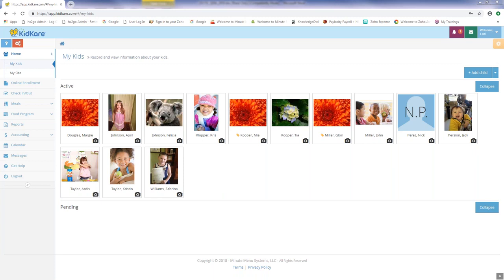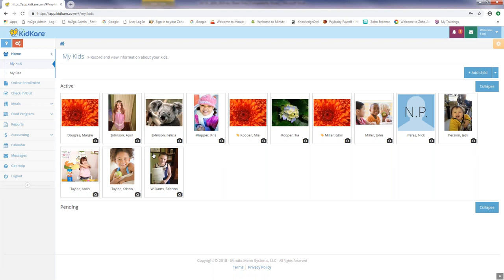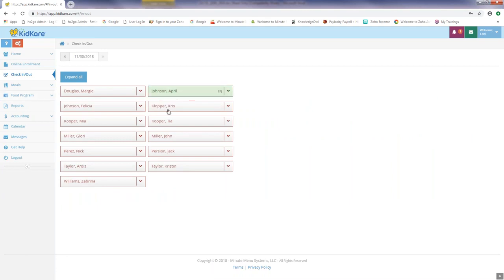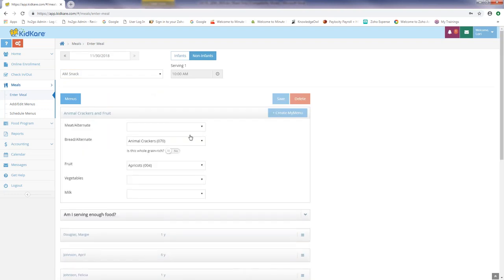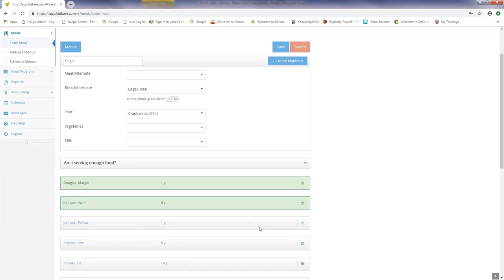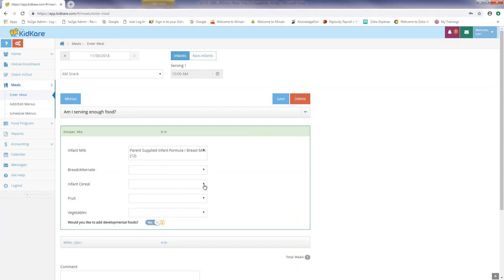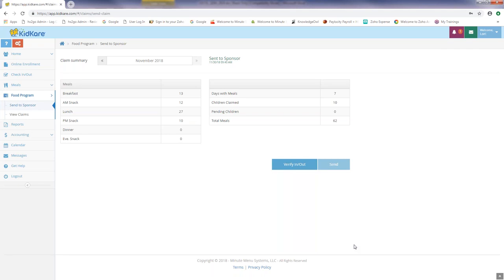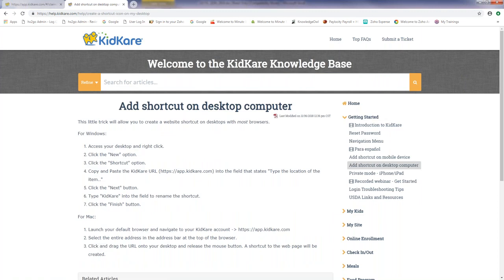Daycare Providers: KidKare Basics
In this recorded webinar, learn the basics of using KidKare to manage your child care business.